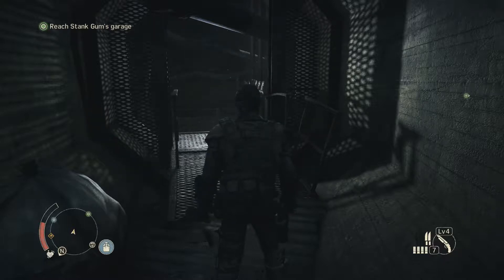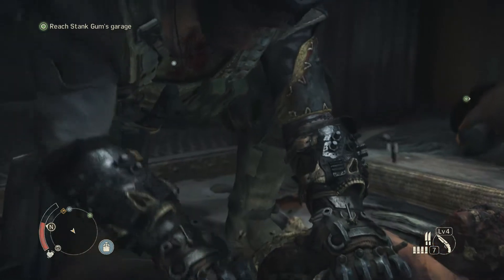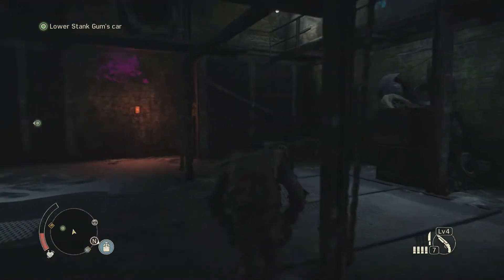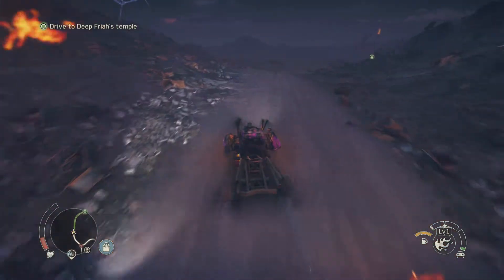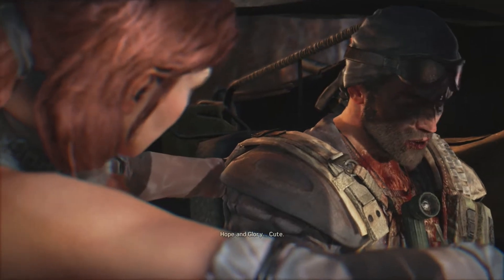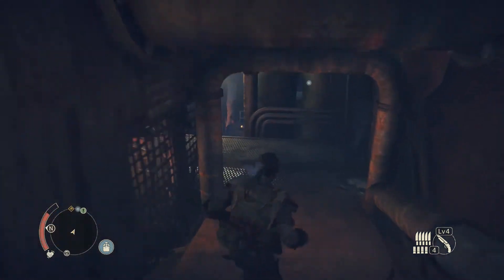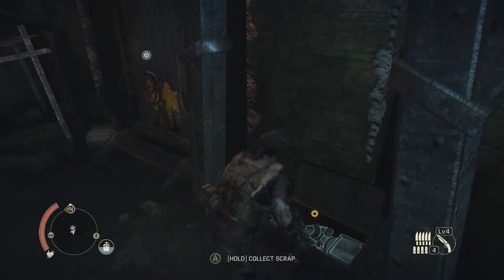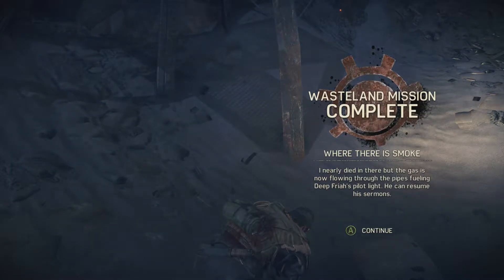Mad Max – Let's Play Episode 22 - The Big Chief, Where there is Smoke, Razzle Dazzle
Mad Max puts you in control of Max in a post-apocalyptic world where you are trying to reach The Plains of Silence.  This is easier said than done as Scrotus and his vast empire stand between you and your goal.  The game begins with you losing your ride to them and encountering a crazy mechanic named Chumbucket who helps you quickly begin building a new ride.  You must systematically dismantle Scrotus' empire and build your car, The Magnum Opus, into the vehicle of destiny.  You've got nothing left to lose, which makes you the most dangerous man in the badlands.  Join us as we dive into this epic adventure!